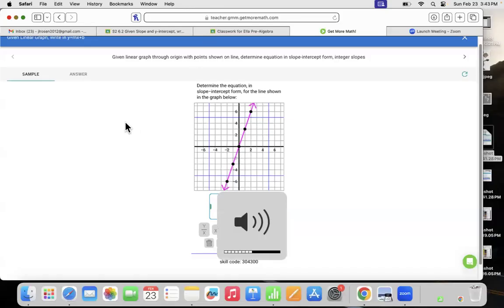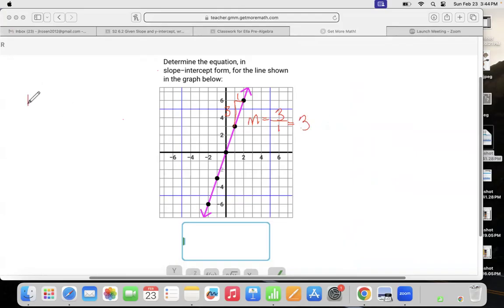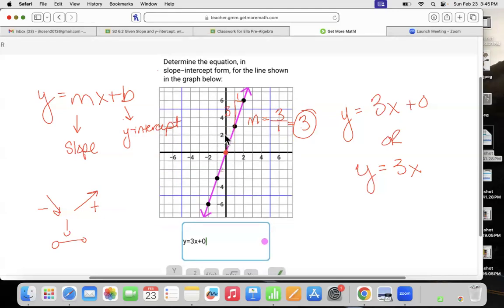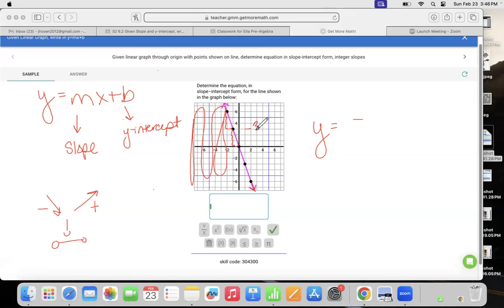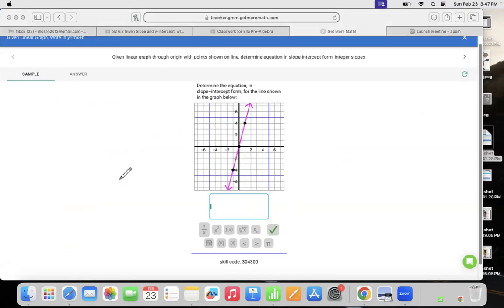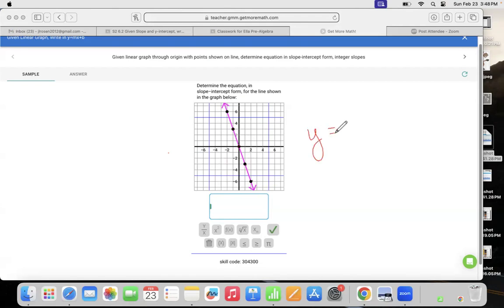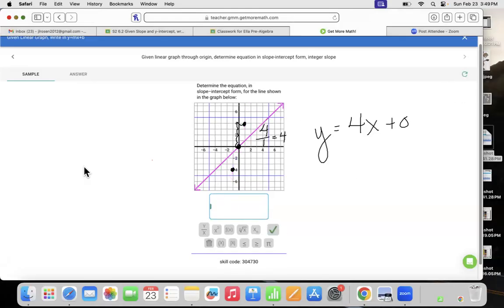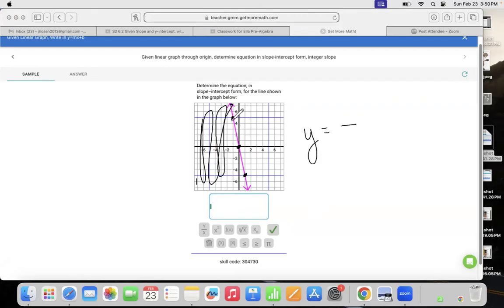Given Linear Graph, Write in y=mx+b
Today we are writing the formula of a line in slope-intercept form AKA y=mx+b.  Remember, M is the slope and B is the y-intercept (where the line crosses the y-axis)

If you need more help, let me know to schedule a 1:1.